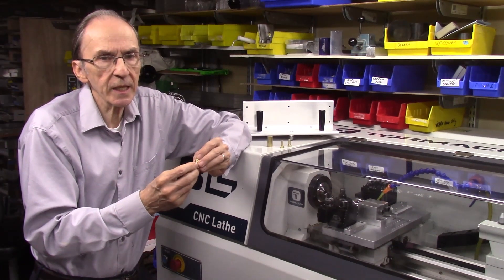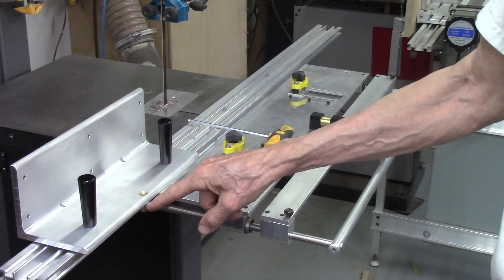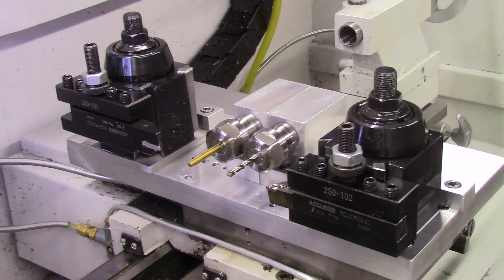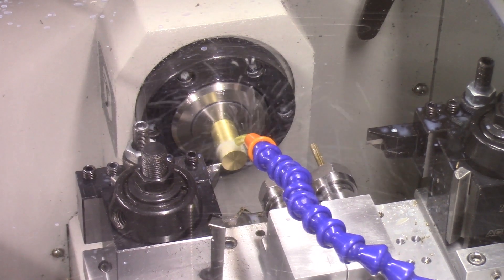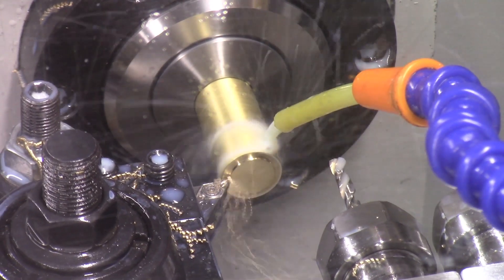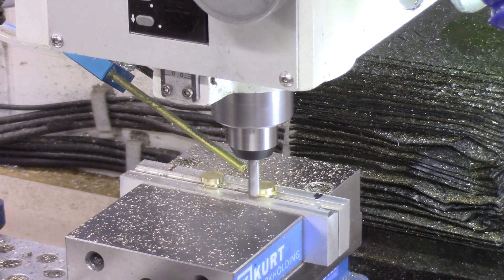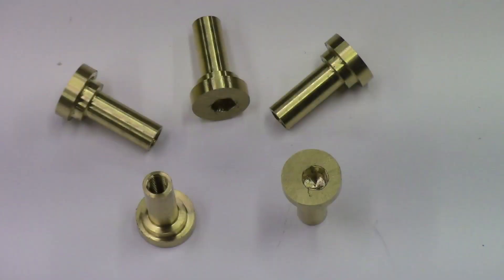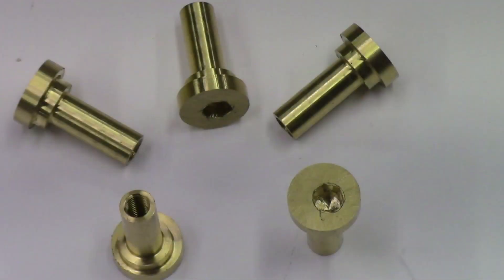Machining the Accu-Slice Cam Nuts on the Tormach 8L lathe and CNC Mill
This video describes the machining of the Brass Off-Set Cam Nuts for the Accu-Slice Carriage.  One side of the Cam Nuts are machined on the Tormach 8L lathe using the Gang Tooling that I described in a previous video. The other side of the Cam Nuts are machined on a CNC mill to enable the machining of the off-set flange on the Cam Nut.